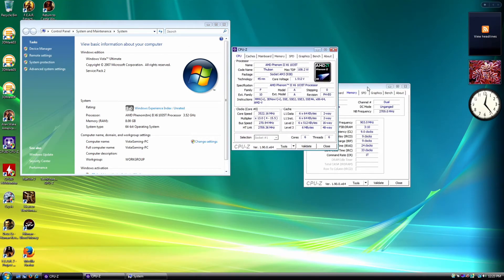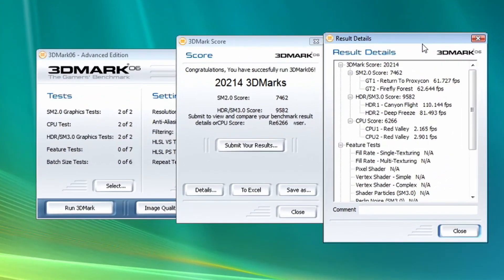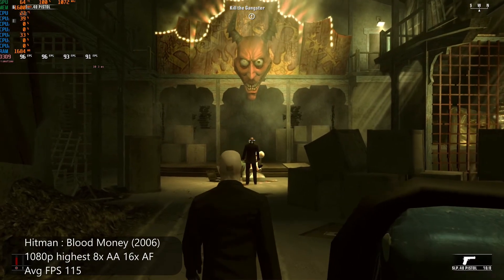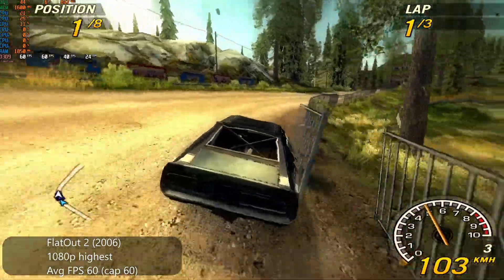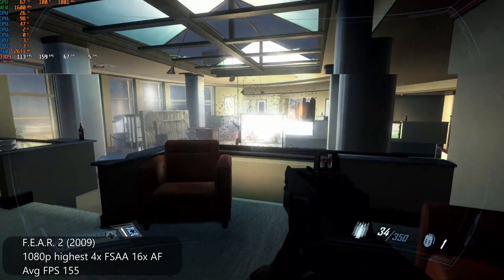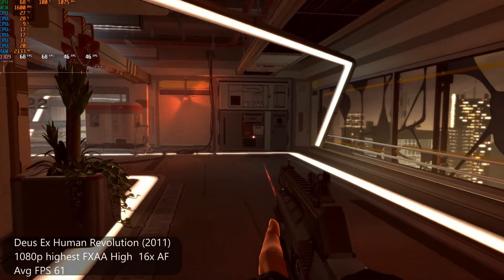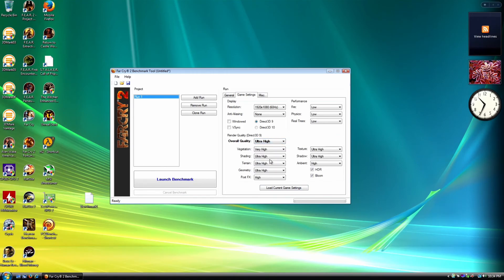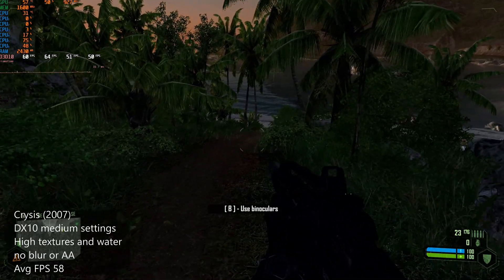Windows Vista Ultimate x64 AMD Phenom II x6 Radeon HD 7790 PC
Windows Vista on a Phenom II was actually quite.. fun! For this video I installed Windows Vista Ultimate x64 with service pack 2 on a 256gb SSD, running on an Asus Sabertooth 990FX mainboard with an AMD Phenom II x6 1035T CPU overclocked to 3.5 ghz. Along with 8gb's of DDR3 at 1800 mhz is an AMD Radeon HD 7790 GPU. Definitely overkill, but that just adds to the fun. I tried to run a few different benchmarks and test a few different games from early XP to beyond Vista, and everything seemed to run with no issue. The only real issue I can think of is the lack of support by Steam, Epic, etc, so GOG it is!